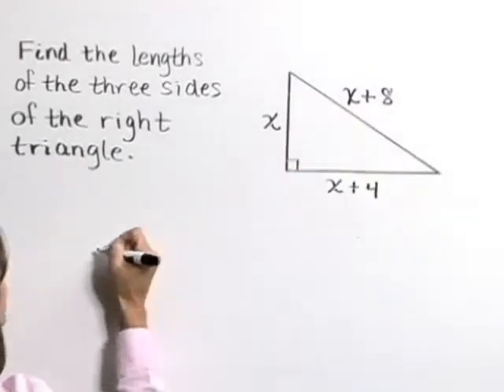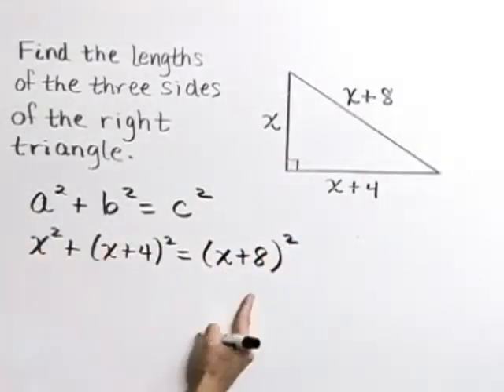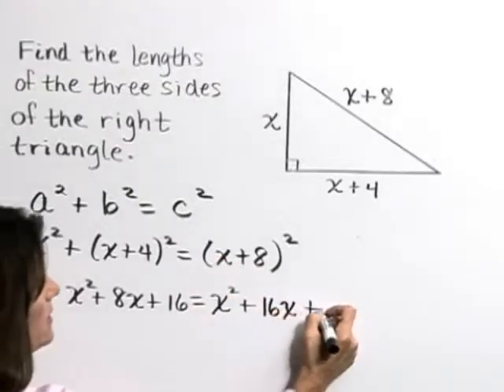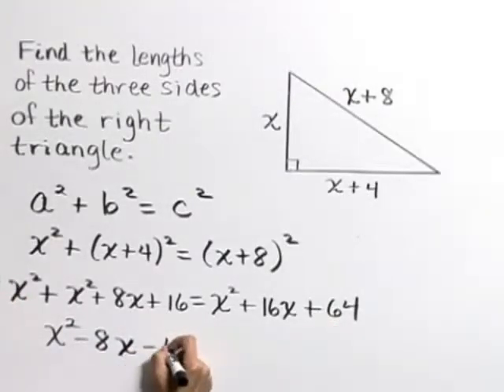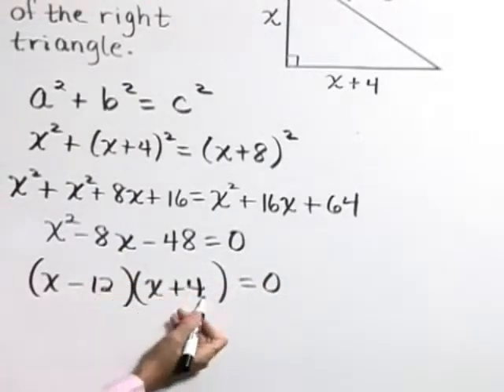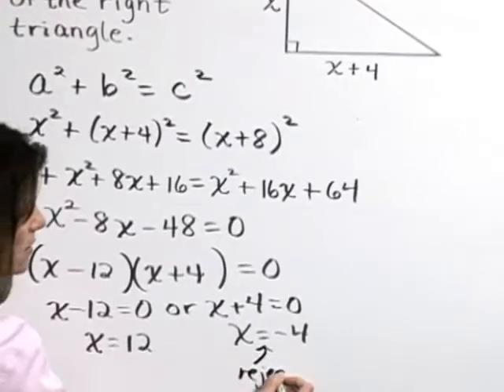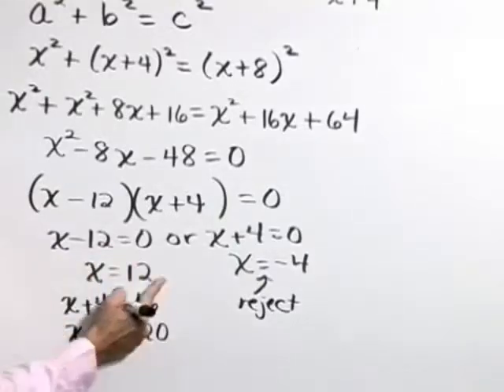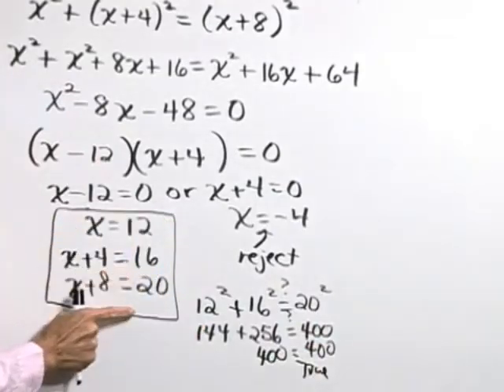Lial Introductory Algebra Ch 9 Ex 15